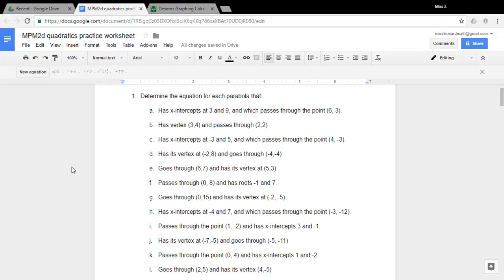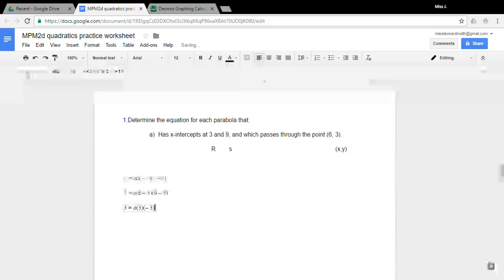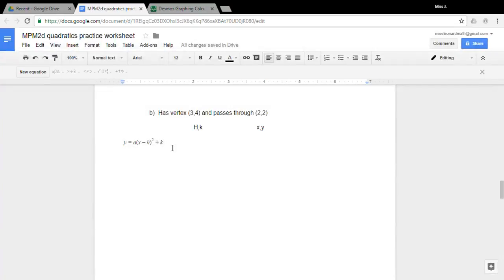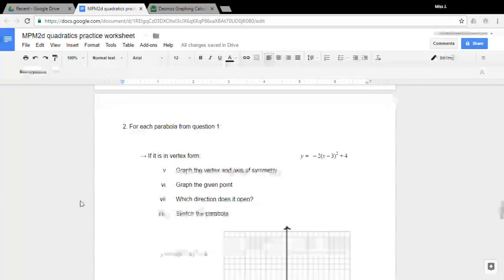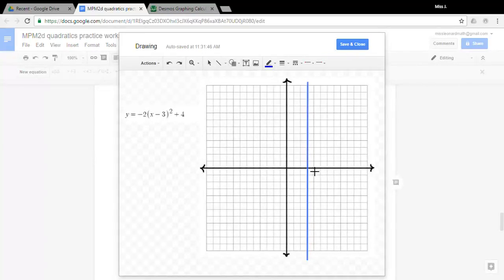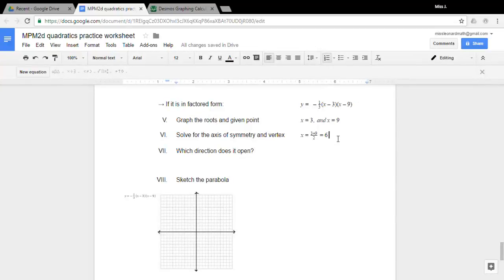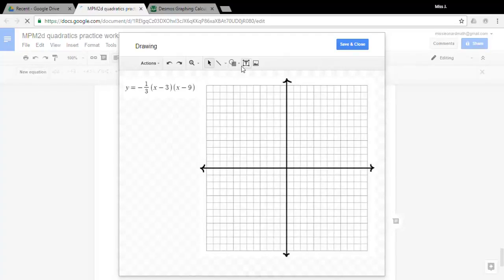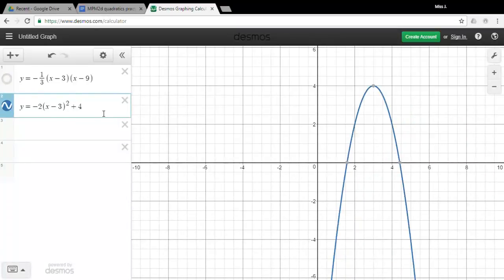MPM2D quadratics practice (worksheet help)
- making the equation of a parabola in vertex or factored form
- graphing a parabola from vertex or factored form